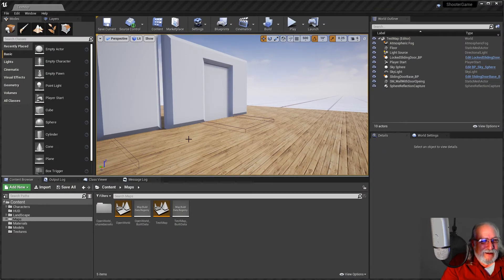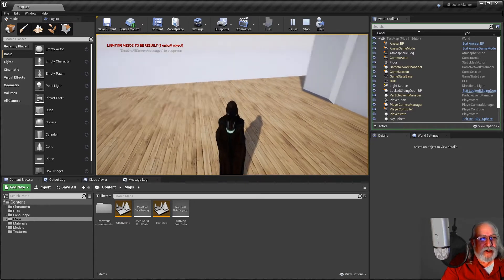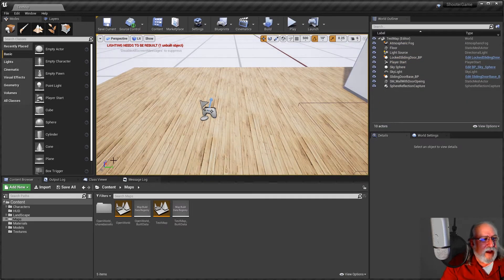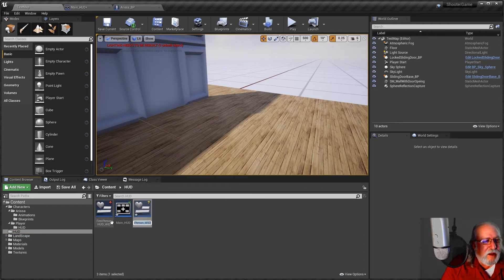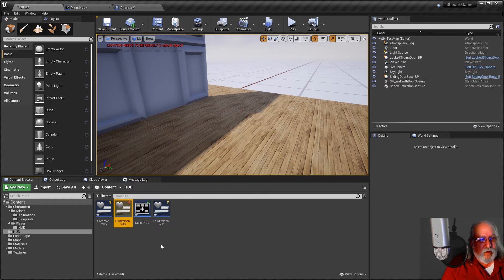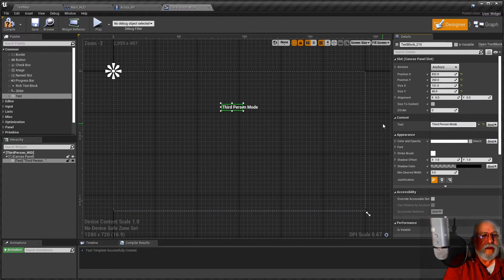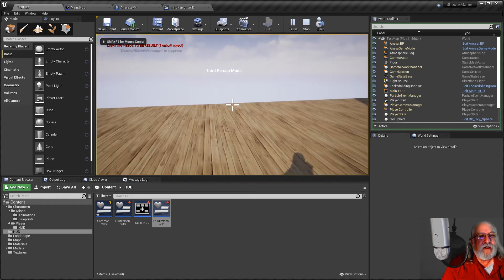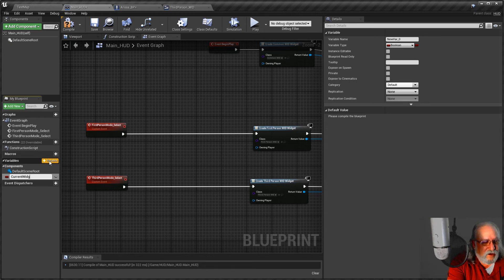Ep 14 Extended HUD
Unreal Engine 4 YouTube Course
This course is an introduction to Unreal Engine 4 and game development. This repository contains the project files and assets developed during the course.